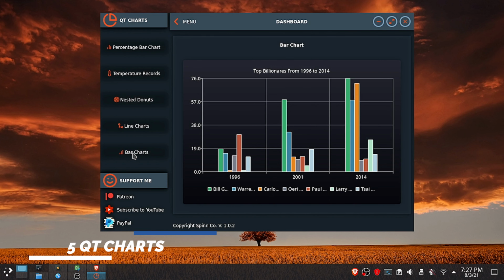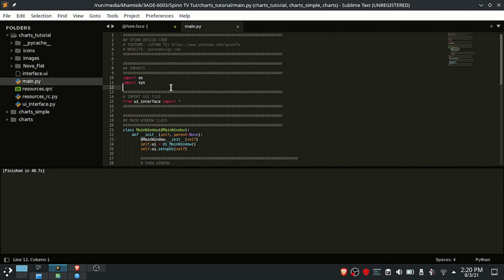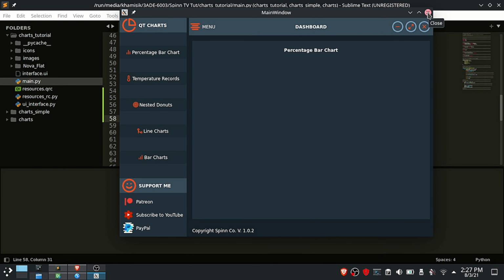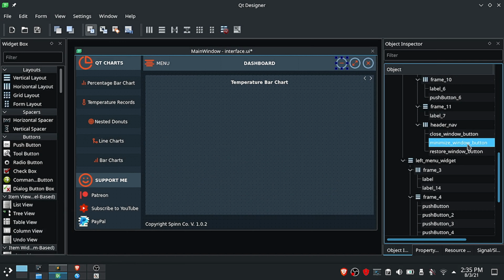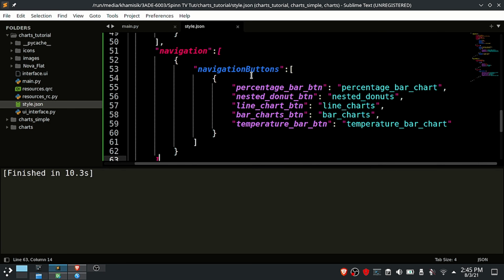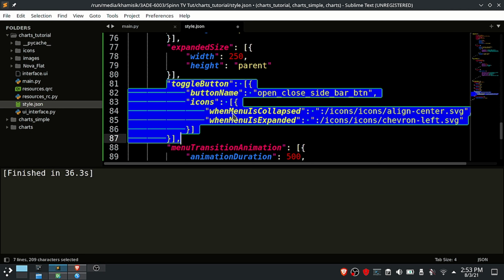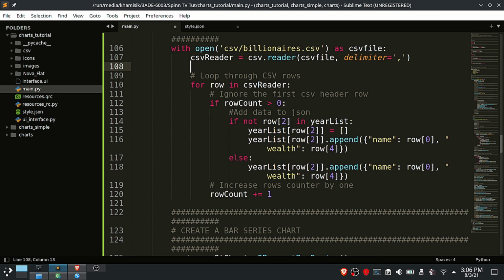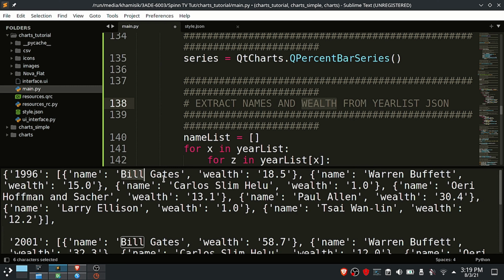Python QT Charts | Creating And Customizing Charts | Graphs | Pyside | PyQt | Interface Design #2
Design a beautiful interface then add and animate QT Charts and graphs using:
Qt Designer
PySide/PyQt
QT Custom widgets module
CSV file to read charts/graphs data
Json file to Style and animate the UI

This tutorial is useful for your data science project, data presentation, and analysis.

In this part #2 we are going to finalize on UI design in QT Designer then we'll add the charts/graphs and also read, analyze and present CSV data.

Track Name. Innovation
MAKE YOUR CONTRIBUTIONS
Send Me A Cup Of Coffee